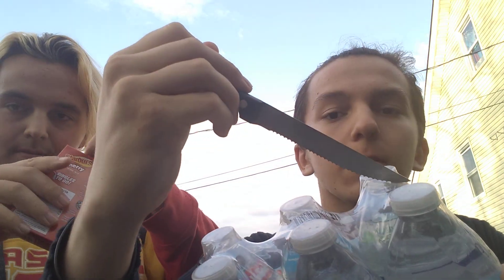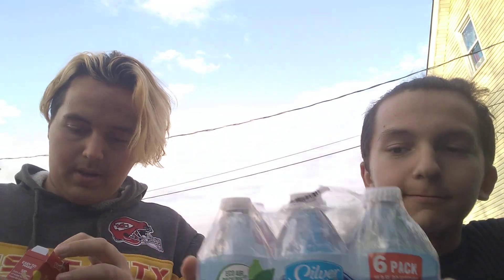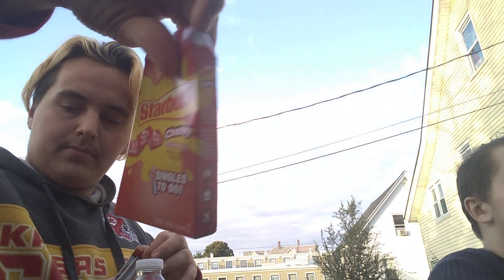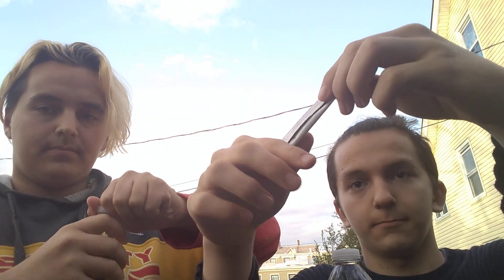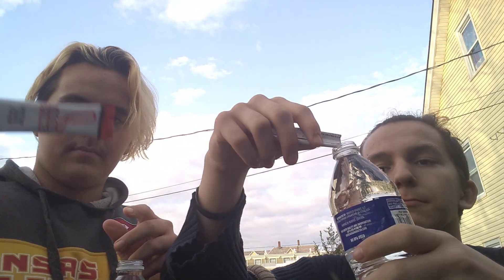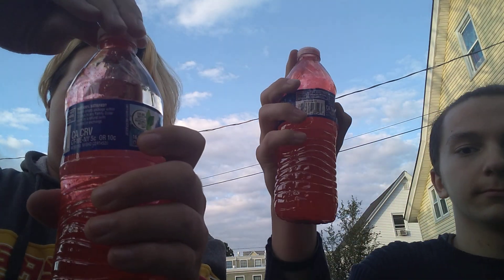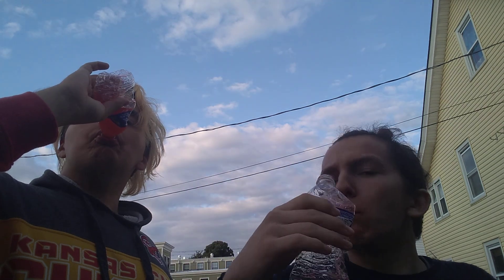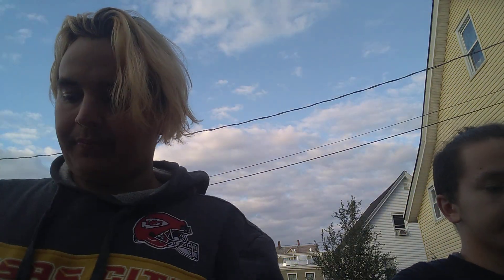trying starburst Cherry pack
today's video will be trying starburst Cherry water# pack k

make sure to leave a like and subscribe if you do enjoy these types of videos that me and my brother do we do respond to comments and we make content together and Please remember to leave a like and subscribe because it helps us continue making content so you guys in the next video

Thank you guys so much for watching if you did enjoy this video please remember to leave a like that helps us out a lot and remember to subscribe if you are entertained trying to reach 600 SUBS And if you do subscribe welcome to the family you're a king now

King Dylan G

Hi welcome to King Dylan G🔥
On this channel We a mix of different things. Sports, gaming, unboxing items, and more. 😄✌🏼

Me and my brother makes videos

And we make IRL videos